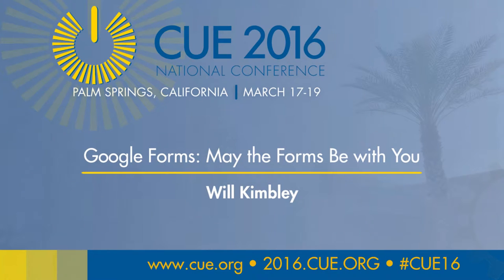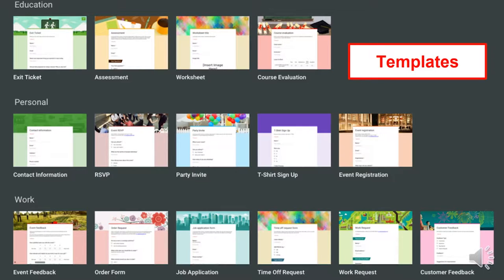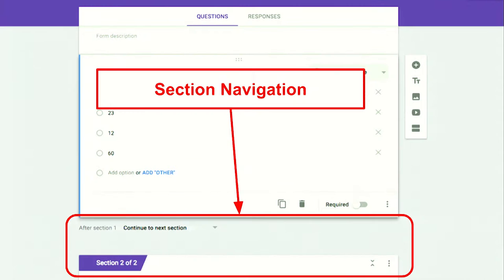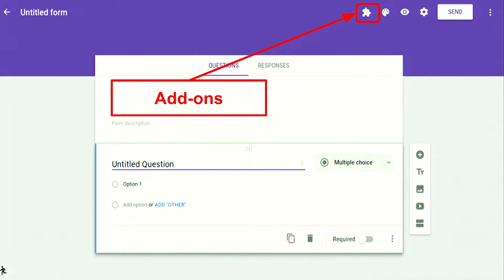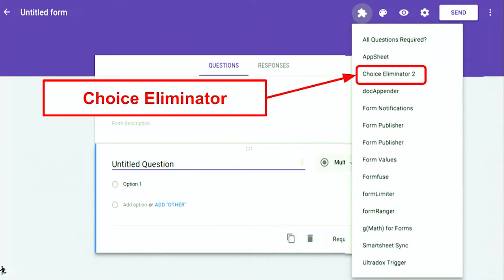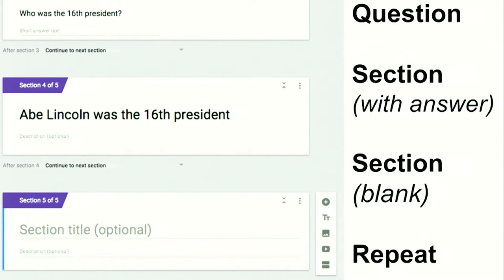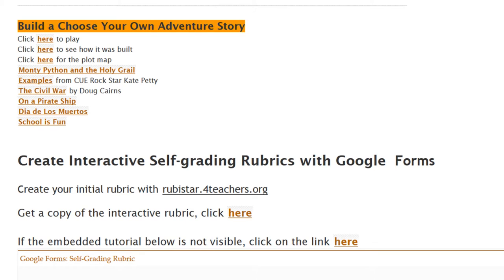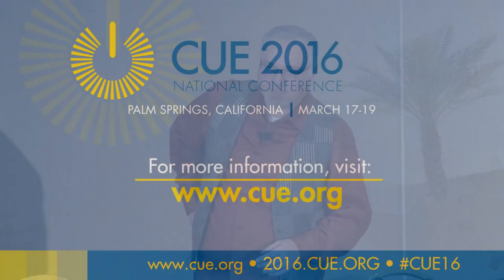Will Kimbley- May the Forms Be With You- CUE 2016 National Conference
Will Kimbley is a Forms Jedi and he takes session attendees through the newest iteration of Google Forms. What is a Form and how can I use it in my classroom? Find the bells and whistles with Will.
Recorded at the CUE 2016 National Conference in Palm Springs, CA on March 17, 2016